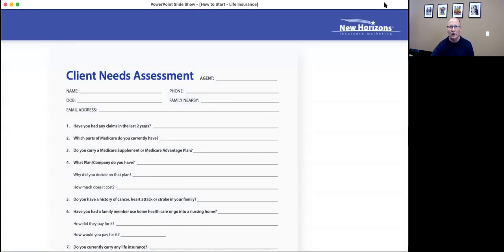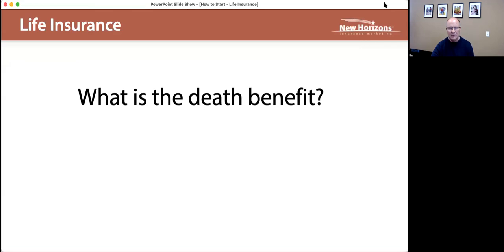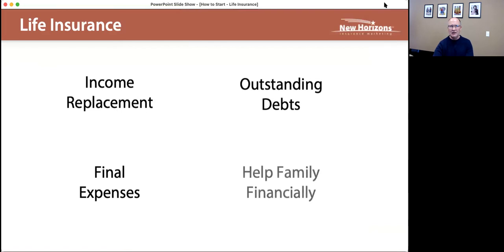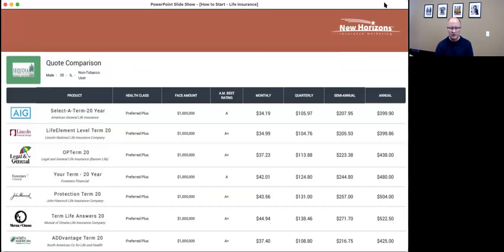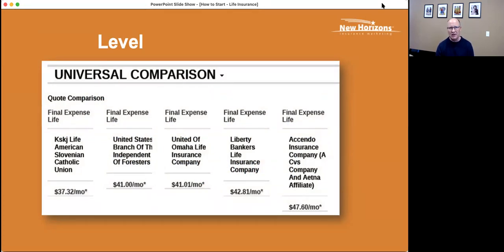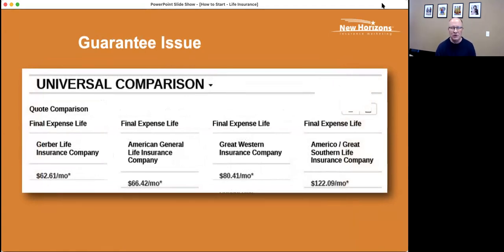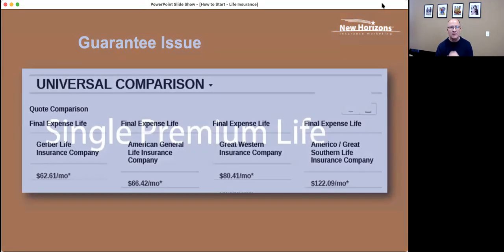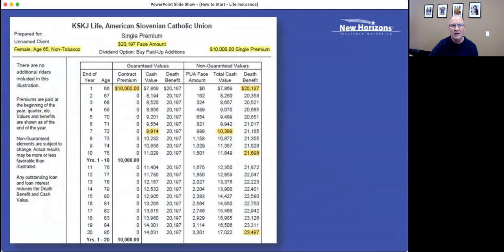How to Get Started with Life Insurance Sales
Learn how to get started in life insurance sales. Kirk Sarff, Director of Life Insurance and Annuity Sales, will take you through the sales process, including how to bring up life insurance with senior-aged clients.

If you’ve been wanting to add life insurance to your product offerings – or get new presentation ideas – this webinar is for you!

⭐WHO IS NEW HORIZONS?⭐
A Field Marketing Organization (FMO) that believes in integrity, respect, family, service, and true partnerships – that’s what New Horizons Insurance Marketing is all about.

As a senior market FMO (also referred to as an IMO or NMO), we believe in the power and strength of the independent insurance agent specializing in the senior market. With over 10,000 baby boomers turning 65 every day, we have an enormous opportunity to educate and serve senior consumers.